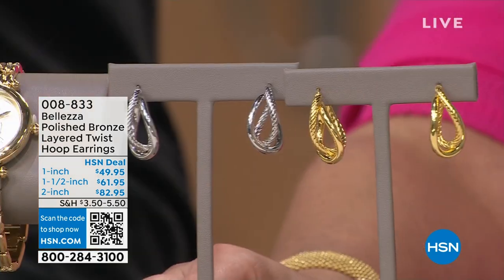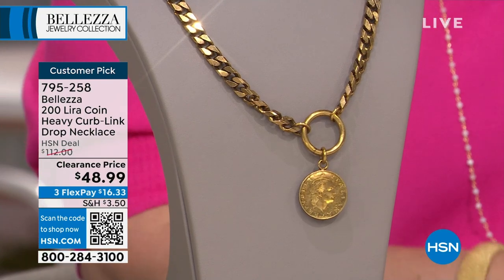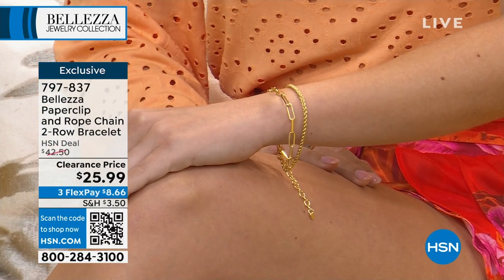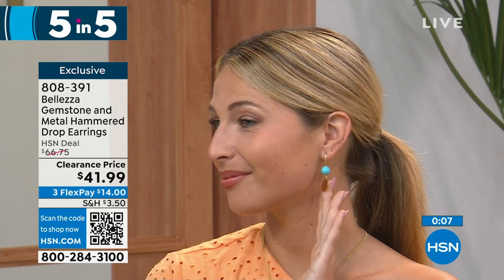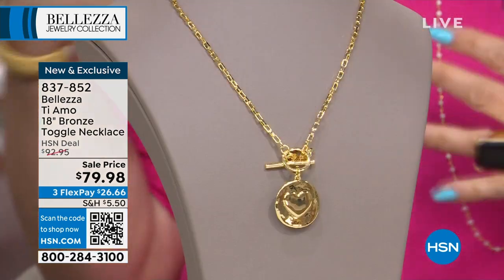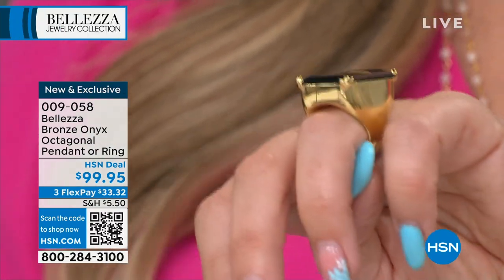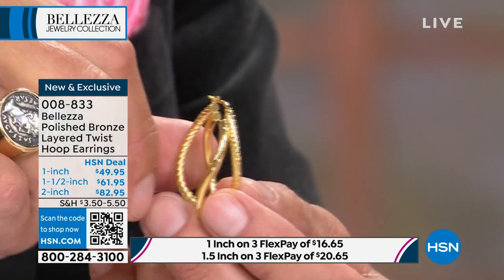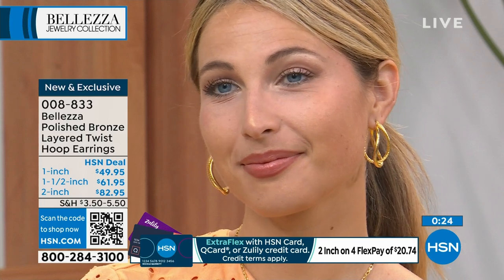HSN | Bellezza Jewelry Collection 04.24.2023 - 03 PM